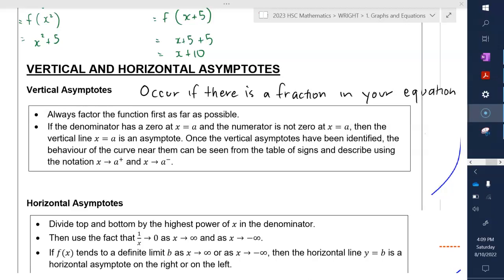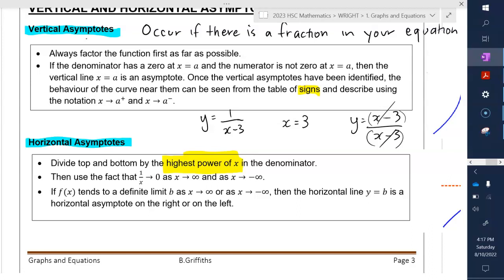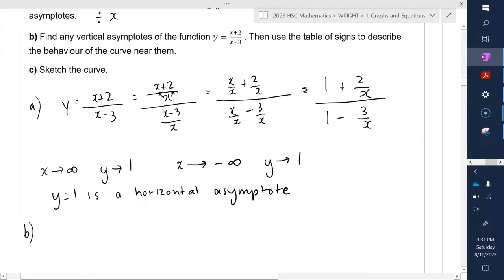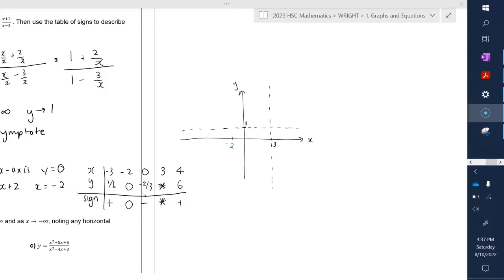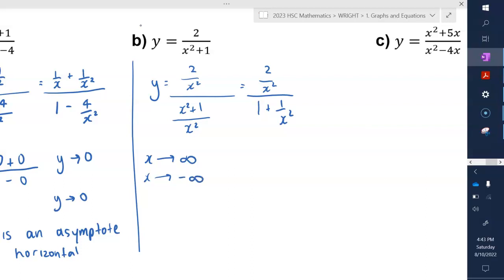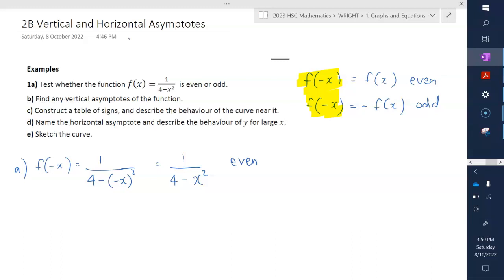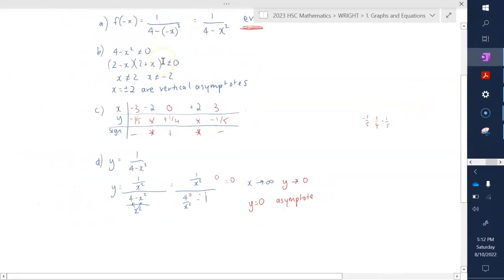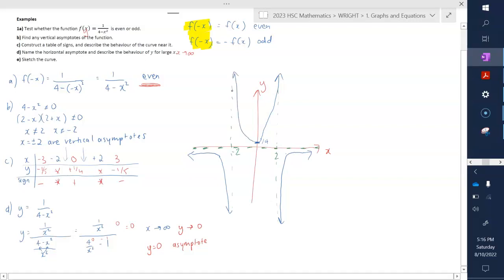Year 12 2B Asymptotes